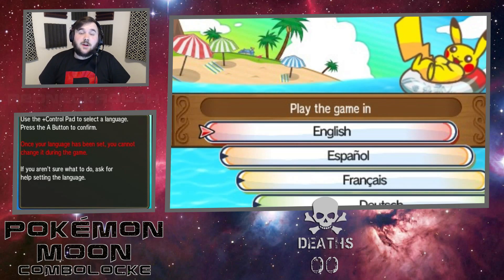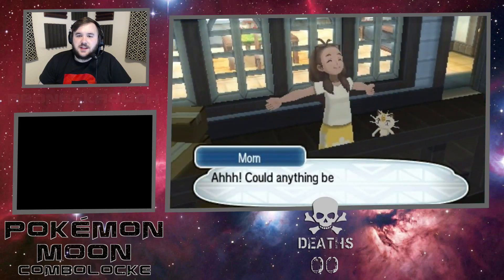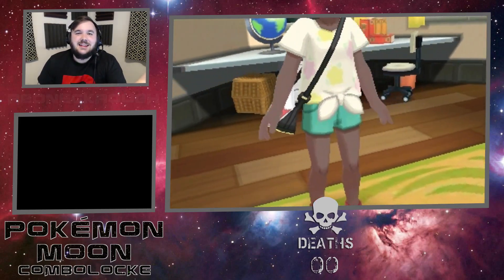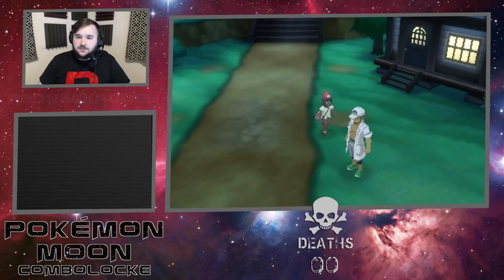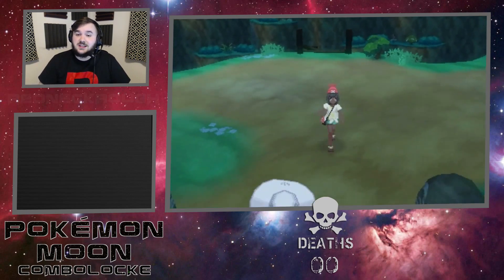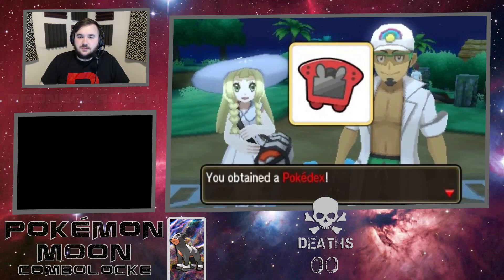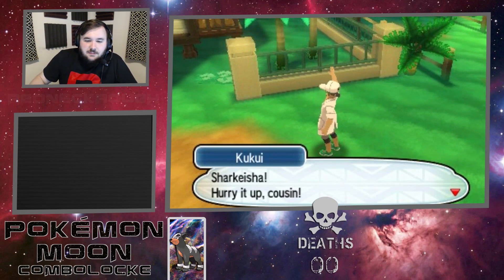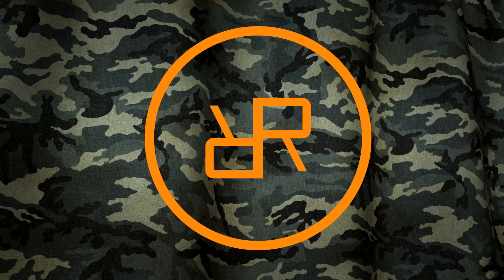POKÉMON MOON COMBOLOCKE | HECKIN' GOOD TIME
Welcome to the Pokémon Moon Randomized Combolocke!
Remember to also suggest All-Stars in the comments down below!

Combolocke Rules:
1. You are only allowed to catch one encounter in each new area. If you fail to do so, you may not catch another Pokemon in that area. Upon entering a new area, you are to roll a die to determine what is to come of your encounter! Roll a 1, 2, or 3, and you are to catch the first, second, or third encounter respectively! Roll a 4 or 5 and you are to Wondertrade your encounter up to two times. Roll a 6 to exchange your encounter for an All-Star Pokemon from your PC box!

2. You must nickname each new Pokémon you add to your team.

3. If a Pokémon faints in battle, it is to be considered dead and be either permanently boxed or released.

I will be using dupes, species, and shiny clauses throughout this series.

Thanks to the following for all their help in supporting this series!